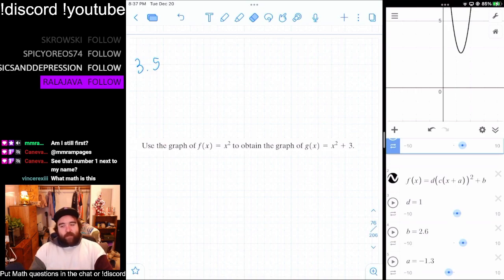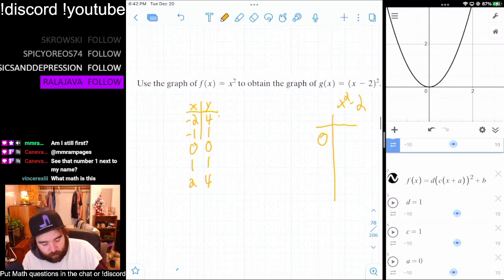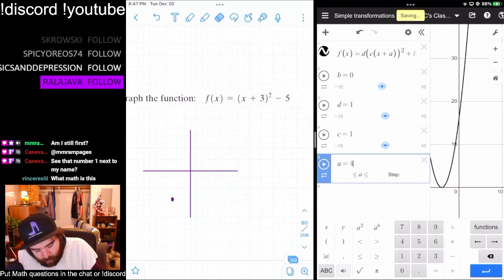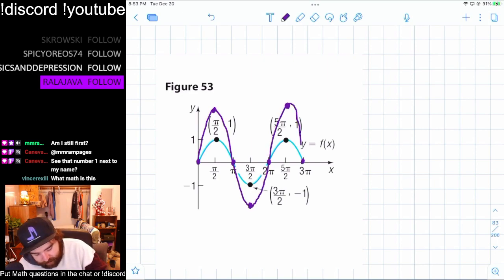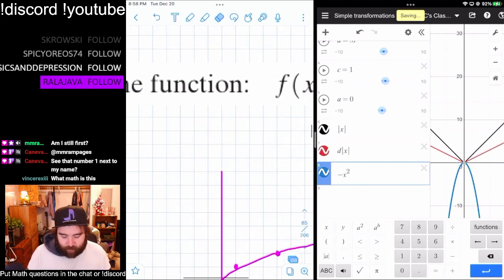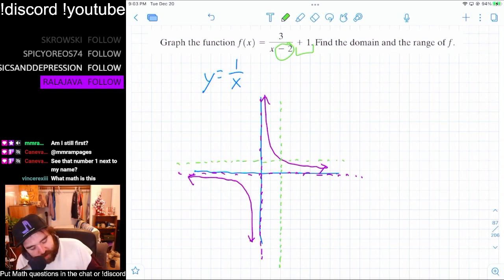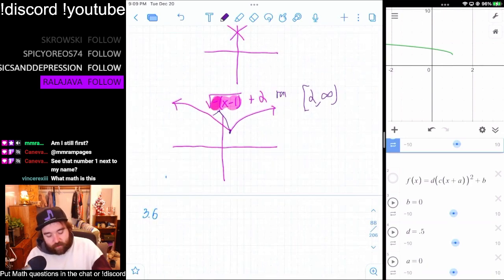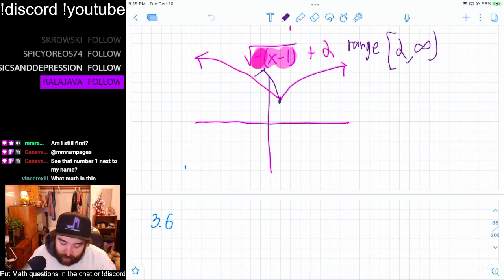Algebra 2 Chapter 3 Section 5